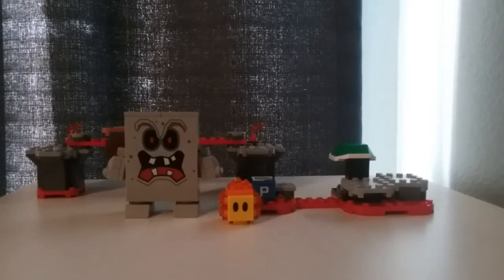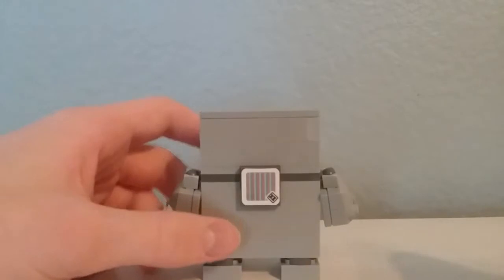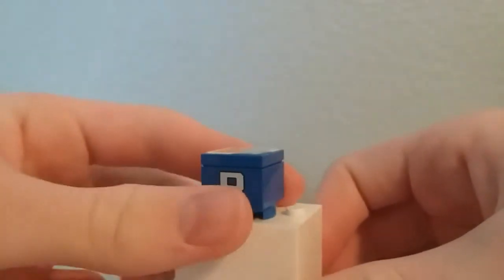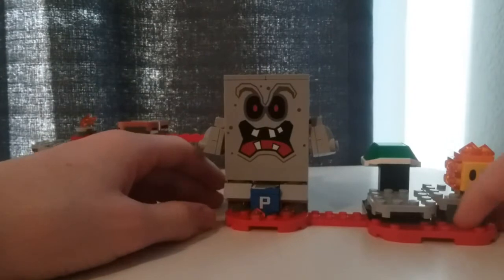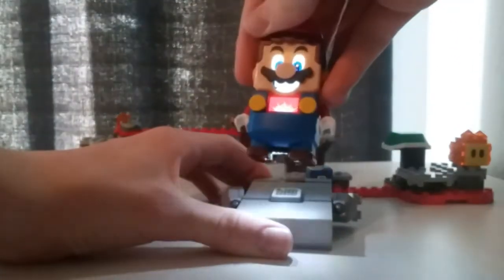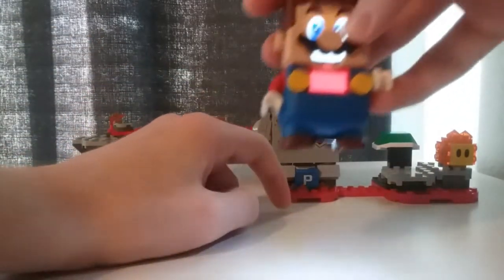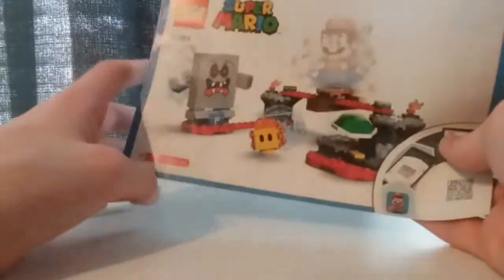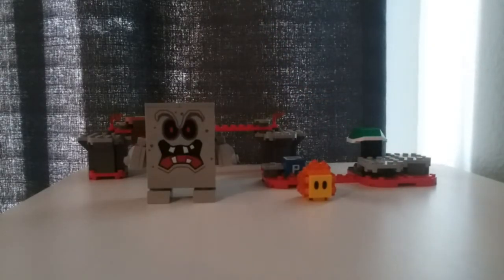Lego Super Mario Whomp's Lava Trouble review! 2020 set 71364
Whomp translated the best into lego form in my opinion